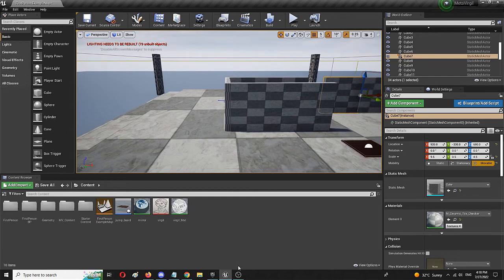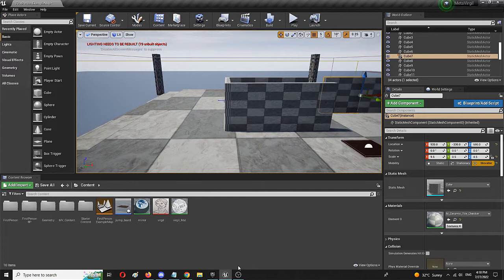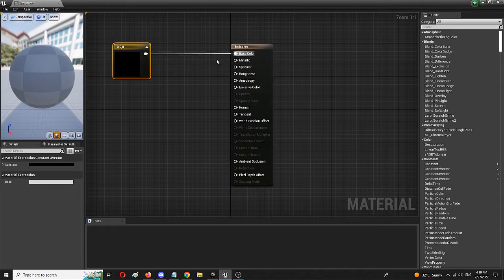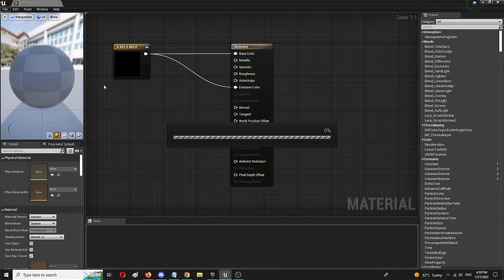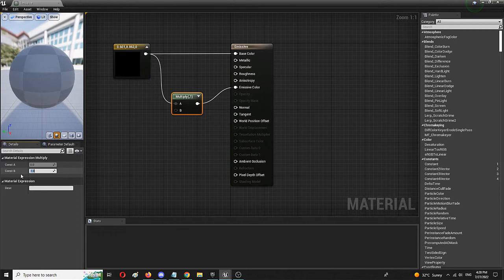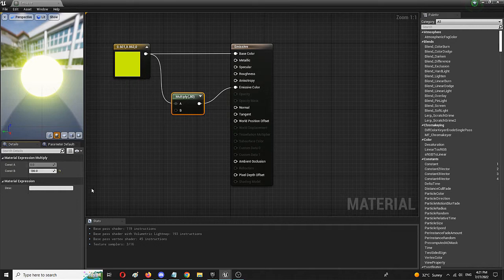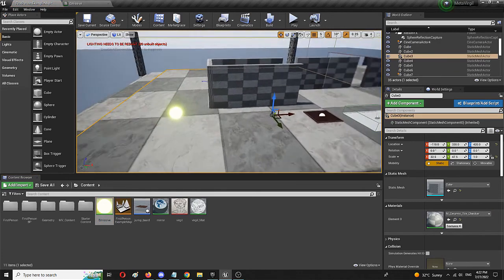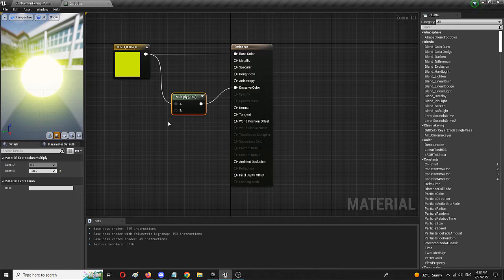How to Create Intensive Emissive Material in Unreal Engine - UE Beginner Tutorial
Hey and thanks for checking out this UE beginner tutorial on how to create intensive emissive materials. The process of adding an emissive light on a material in Unreal Engine is generally very simple. However, with this tutorial on making an emissive texture, you can modify the intensity and strength of the same emissive color. That, in turn, allows the emissive light to become clearly visible not just on the static mesh that carries it, but around the level as well. This Unreal Engine emissive light can be useful in a range of gaming genres and across a variety of projects.